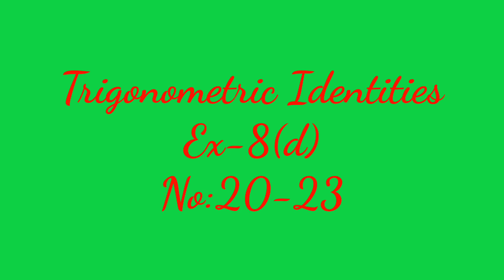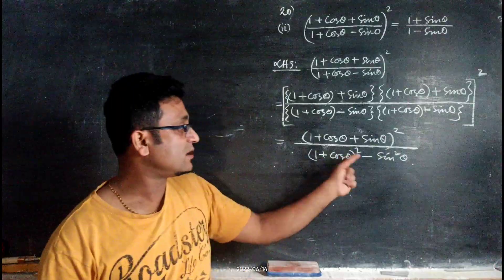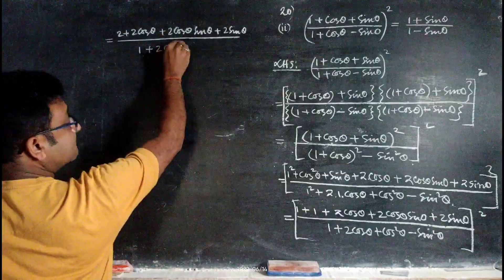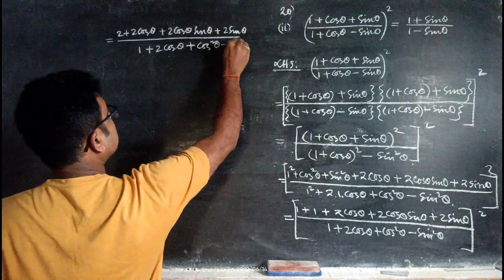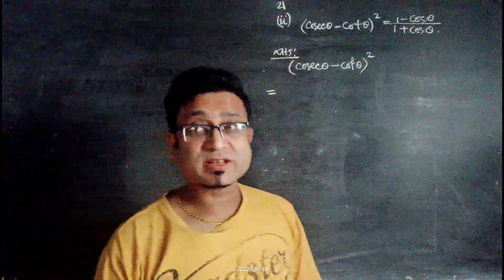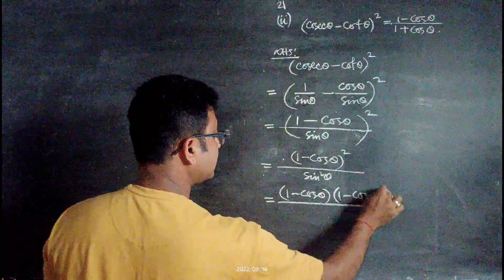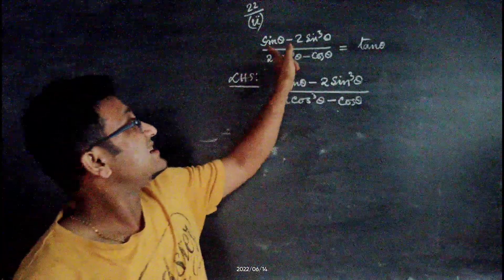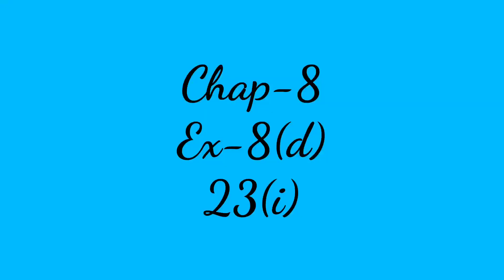trigonometric Identities Ex-8(d)nos 20-23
MBOSE Class 10, Chap-8,
Ex:: 8d
nos:20-23